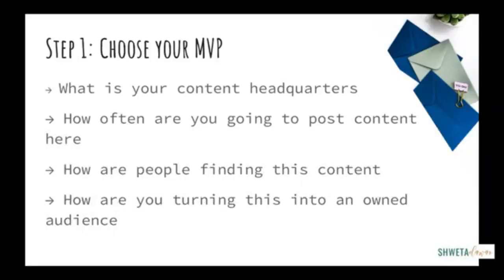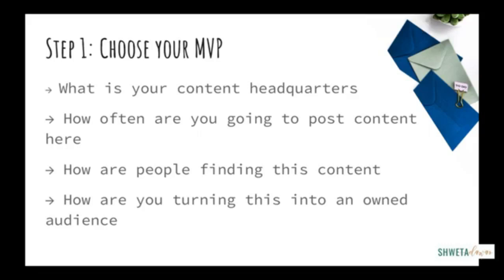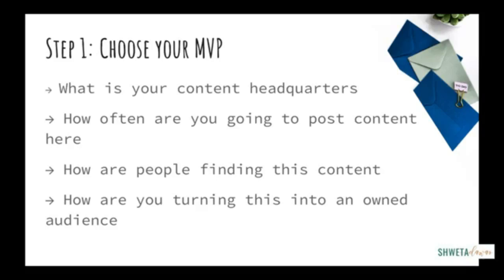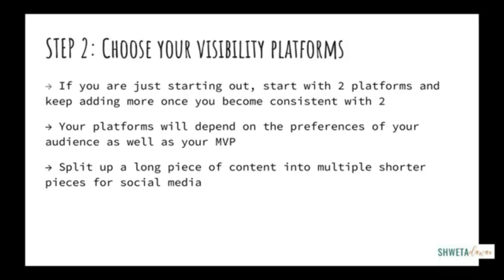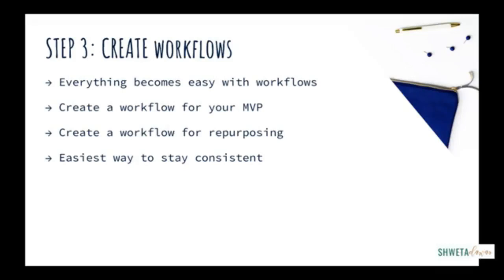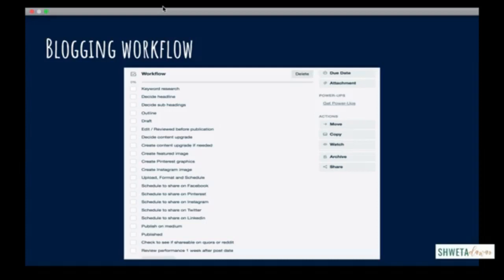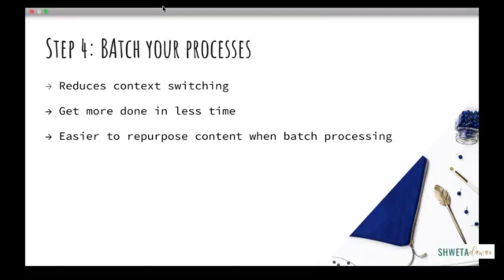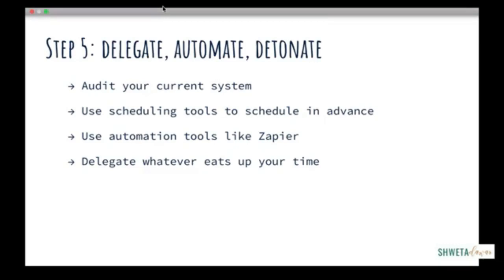How To Become A Content Repurposing Ninja in 2019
In this video, we are talking about the step by step process of coming up with a content repurposing plan for your business.

Content repurposing can really help you save time and become productive in your business while also being omnipresent and providing a lot of value to your audience.

Once you select your content headquarters, AKA your primary content platform, it is easy to decide on your content assets and eventually repurpose content on your secondary content platform.